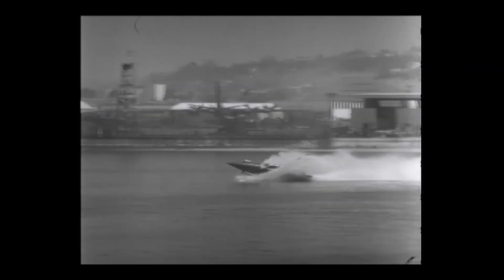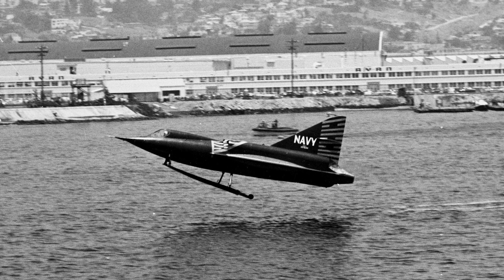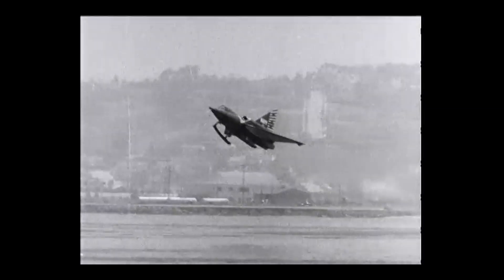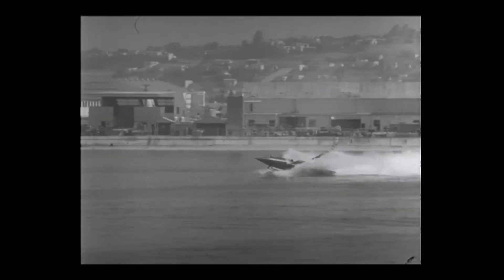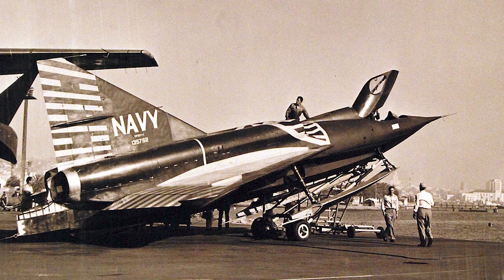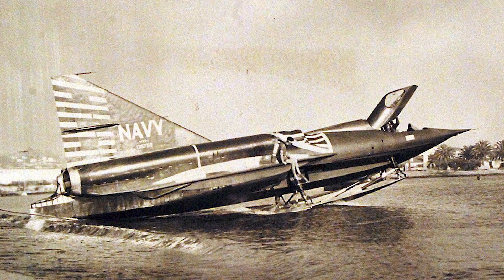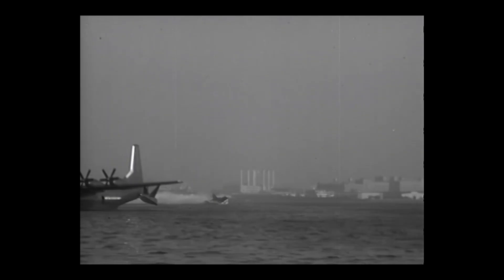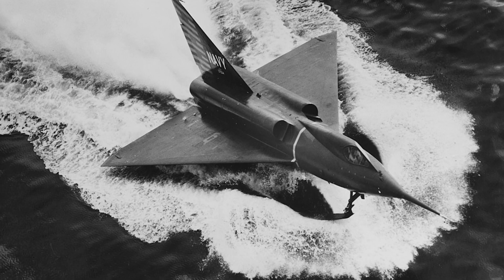The Supersonic Jet That Took Off on Water Skies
Strap in for a wild ride across the waves with the Convair F2Y Sea Dart—the only seaplane in history to break the sound barrier. Designed in the 1950s to solve the Navy’s supersonic carrier jet dilemma, this experimental jet fighter took off and landed on retractable water skis… but not without a few bruises.

From bone-rattling vibrations to a tragic midair breakup, this is the story of one of aviation’s strangest experiments.

Photo Credits:
Convair 2 YF2Y-1 Sea Dart BuNo 135765 at the Florida Air Museum, author-ZLEA.
Front view of the final prototype of the Convair YF2Y-1 Sea Dart #135765 sitting in the grass adjacent to the Renton airport June 1972, author-Bennetblake.
Rear view of the final prototype of the Convair YF2Y-1 Sea Dart #135765 sitting in the grass adjacent to the Renton airport June 1972, author-Bennetblake
San Diego Air and Space Museum, Balboa Park. Convair YF2Y-1 Sea Dart 135763, author-Ian Gratton.